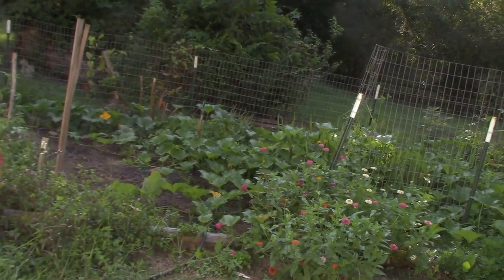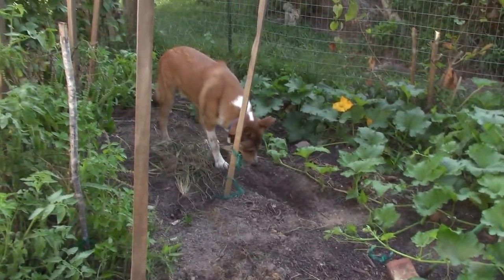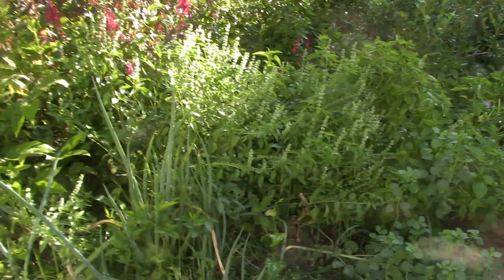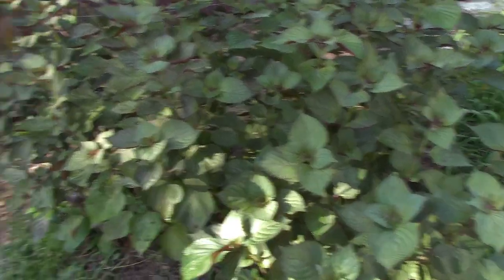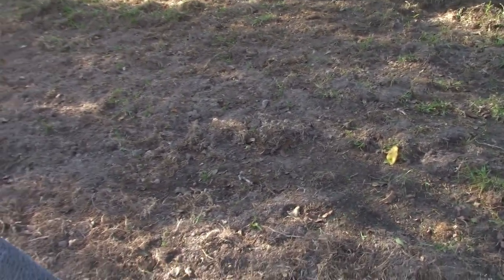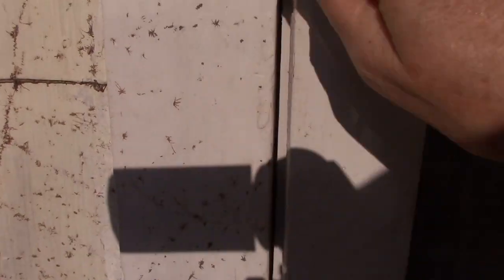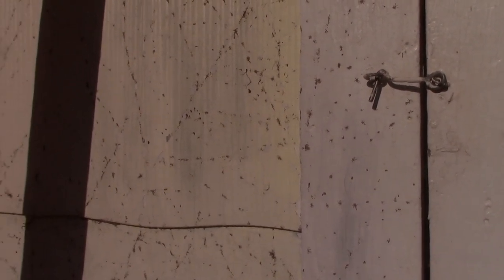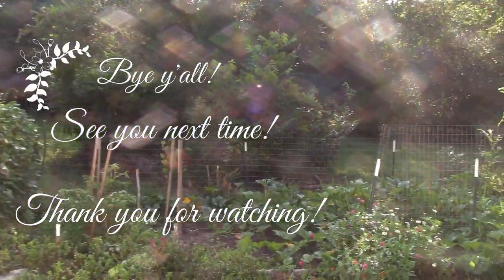Think Twice About Growing Creeping Fig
When I saw this cute little ground cover, Ficus pumila, aka Creeping Fig, in the big box store garden department, I snapped it up for who doesn't like a low-growing groundcover that doesn't get "snakey". Little did I know that this cute little vine would become the plant that ate the house. Beware. This sweet little vine that covers walls in New Orleans French Quarter and topiaries in Disney World,  will damage wood and mortar. While creeping fig will climb over virtually anything and is valuable at concealing unsightly object, it's virtually impossible to remove.

Except for that, the garden is doing well!